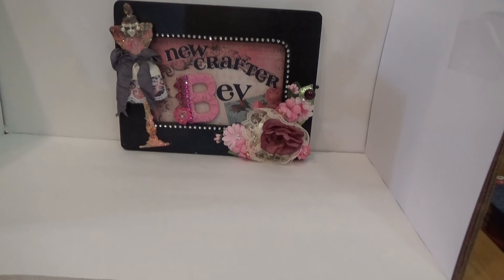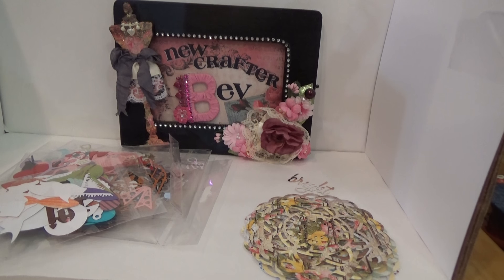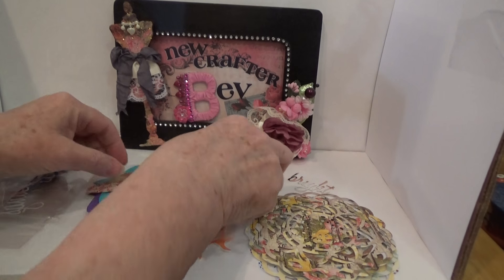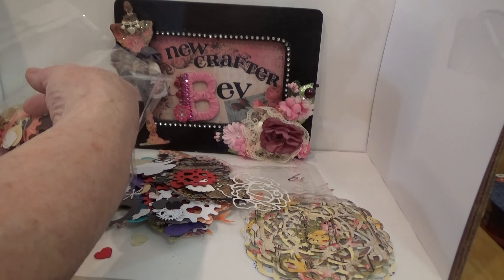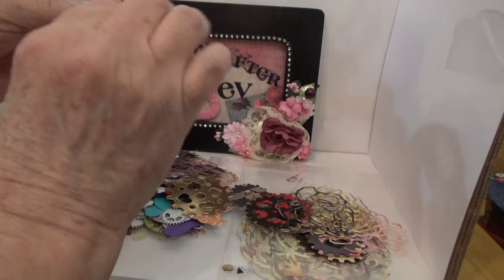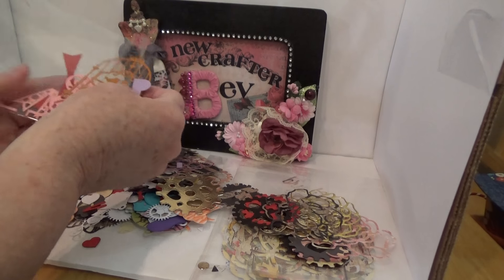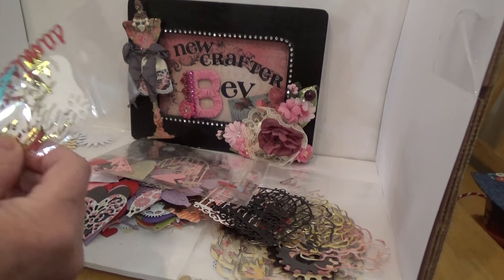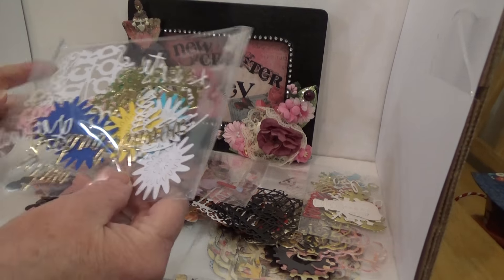My wish was granted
Thanks everyone for watching and commenting!